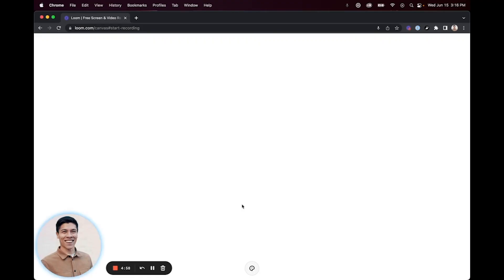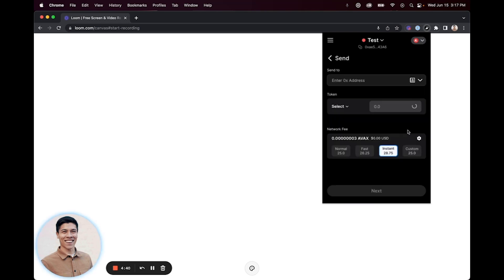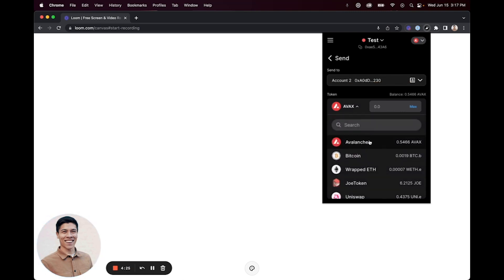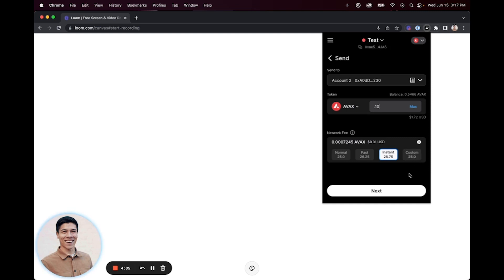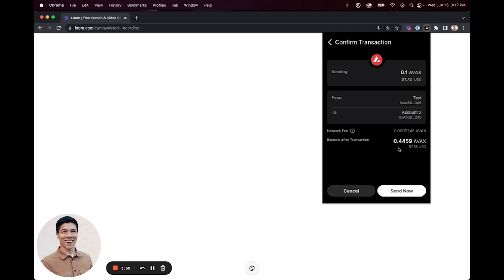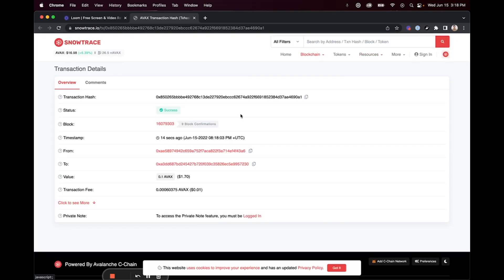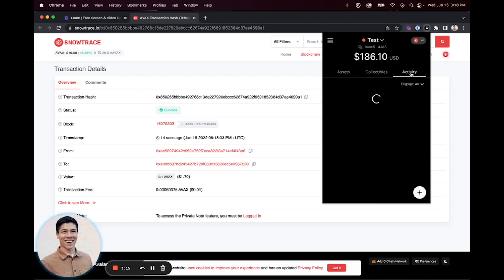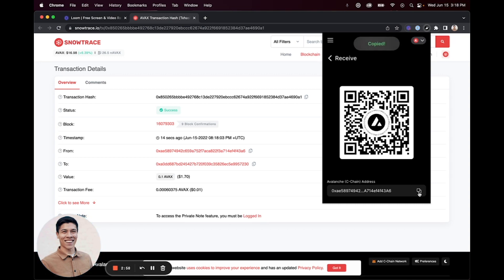How to Send and Receive Assets in Core | Avalanche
Now that you’ve installed Core and explored its various features, you may wish to use it to send and receive crypto assets. The good news is that it’s easy to employ Core to transfer crypto between wallets.

Our video will lead you through the cryptocurrency transfer process, which goes like this:

TO SEND ASSETS:
1. Open Core by clicking the browser icon on the upper right corner.
2. Press the “+” icon to open the list of options.
3. Select the “Send” option.
4. On the Send window, (a) input the address of the wallet to which you want to send assets, (b) select the Token drop-down menu to choose the type of coin to be sent and type in the amount, (c) select the network fee, and (d) press “Next.”
5. On the Confirm Transaction window, double-check the data, then press “Send Now.” This will complete the wallet-to-wallet transfer.
6. On the next window, press “View in Explorer” to open Snowtrace. This will display the details of your transaction.
7. Returning to your wallet, you can click Activity to view your transaction history, which should include the transfer you just completed.

TO RECEIVE ASSETS:
1. Open Core by clicking the browser icon on the upper right corner.
2. Press the “+” icon to open the list of options.
3. Select the “Receive” option.
4. You will now see a QR code that you can use. Alternatively, you can copy the C-Chain address listed below it.

If you still have questions about moving crypto to wallets with Core,